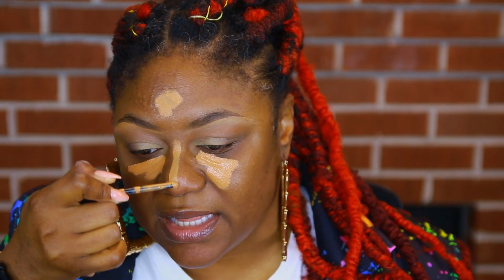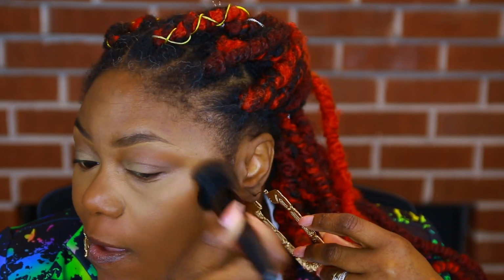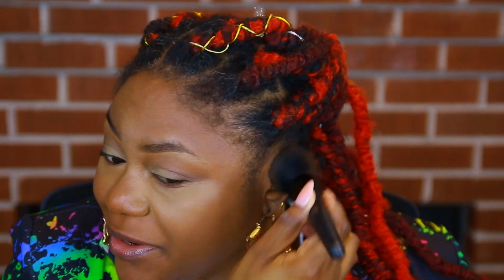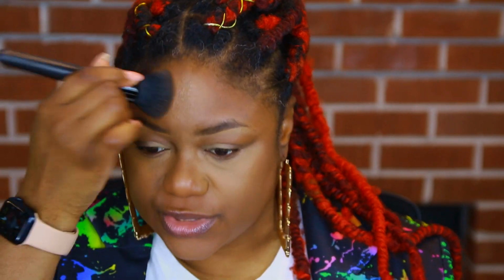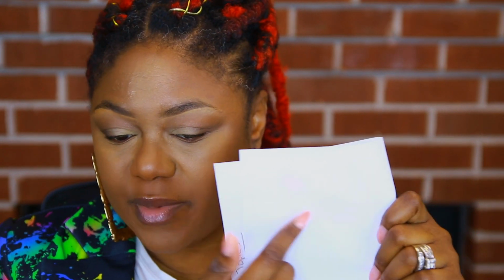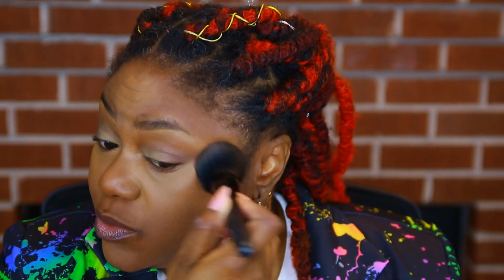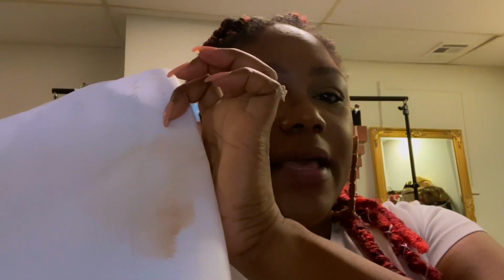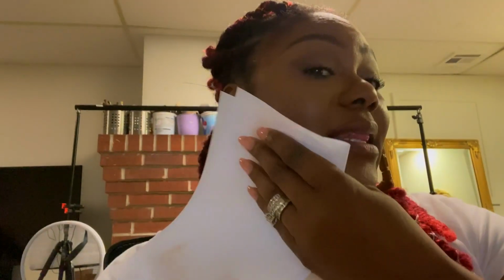KVD Good Apple Serum Foundation ⎮ Wear Test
Soooo I'm doing a wear test on the KVD Good Apple Serum Foundation.  I bought the color Tan 78.  I do feel like this isn't my perfect shade but she will do for now until I'm able to pick out a better shade match in store.  She states that she's:
🤔 Lightweight All-Day Wear
🤔 Transfer-Resistant
🤔 No Transfer and etc.
These are the main claims I'm want to really test!

                                 ◦  PRODUCTS MENTIONED ◦
🙋🏾‍♀️MAC Paint Pot - Constructivist
🙋🏾‍♀️ Juvia's Place Eye Primer - Shade 2
🙋🏾‍♀️ KVD Good Apple Concealer - Tan 167
🙋🏾‍♀️ Juvia's Place - The Nomad Palette
🙋🏾‍♀️ Juvia's Place The Nubian Eyeliner - Cocoa
🙋🏾‍♀️ Juvia's Place The Saharan Blush Vol 1 Palette - Abby & Neo
🙋🏾‍♀️ Juvia's Place The Saharan Blush Vol 1 Palette - Lila
🙋🏾‍♀️ Juvia's Place Luxe Lip Liner - Brownie
🙋🏾‍♀️ AJ Crimson - No Shade
                                 ◦  MY FOUNDATION SHADES ◦
❤️  ABH Luminous: 480C
❤️  Too Faced Born This Way: Chai
❤️  LYS Triple Fix Serum Foundation: DPG1
❤️  Dior Forever Skin Glow: 5N
❤️ Juvia's Place I Am Magic: (preference)  Burkina - 300  & Gabon - 310
❤️  KVD Good Apple Serum Foundation: Tan 78
❤️  Danessa Myricks Yummy Skin Serum   Foundation: 19G
❤️  Danessa Myricks Yummy Skin Blurring Balm Powder:  8
❤️ Nars Light Reflecting Advanced Skincare Foundation: Macao - MD4
❤️ Pat McGrath Labs Skin Fetish Sublime Foundation: 25 Medium Deep
❤️  Glowish by Huda Beauty Mulitdew Skin Tint Color: Deep Tan 10
❤️  Sephora Best Skin Ever Color: 50 N
❤️  Morphe Filter Effect Soft-Focus Foundation Color: Rich 28

00:00 Introduction
01:15 Quick Eyeshadow Application
04:29 Concealer & Foundation Application
10:16 Tansfer Resistant Test & Thoughts
15:48 Wear Test & Thoughts